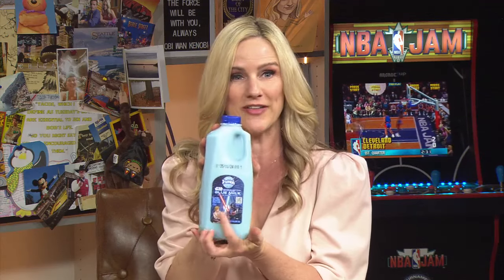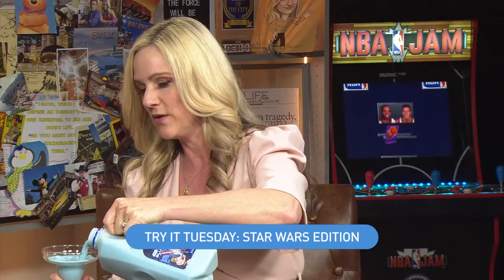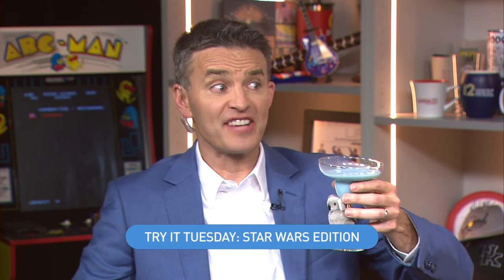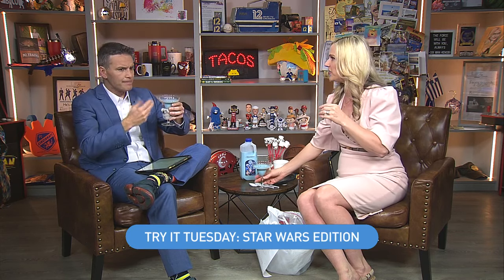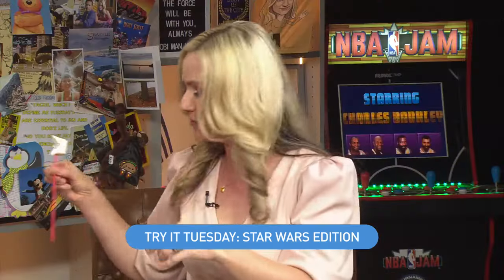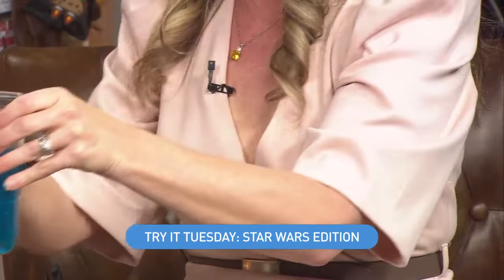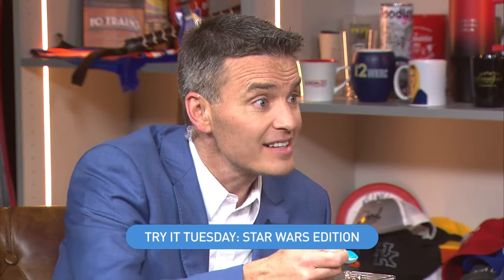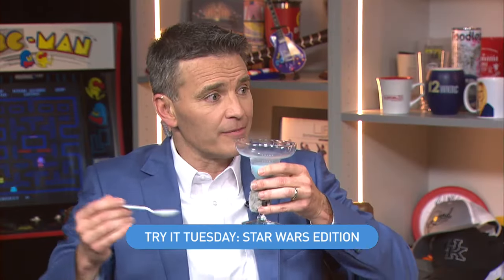Try it Tuesday: Star Wars Edition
The Force was strong with Try It Tuesday this week. Jen found the blue milk and made some other Star Wars treats in preparation for May the Fourth